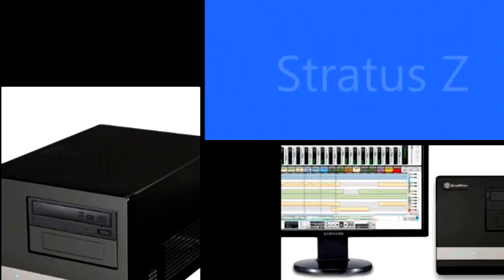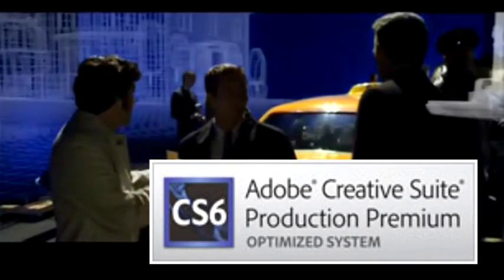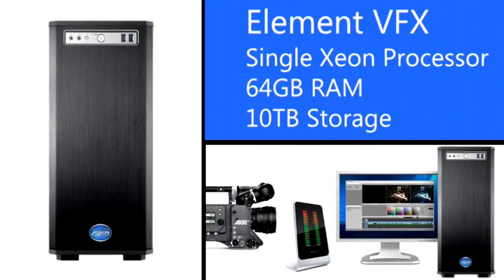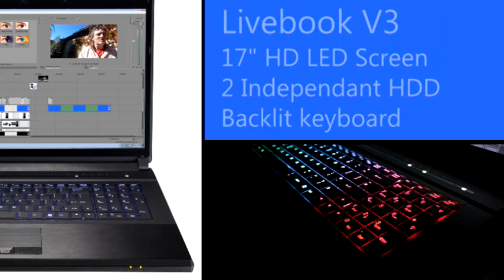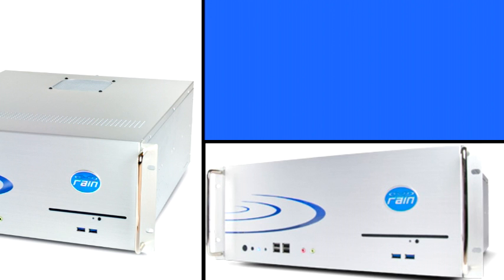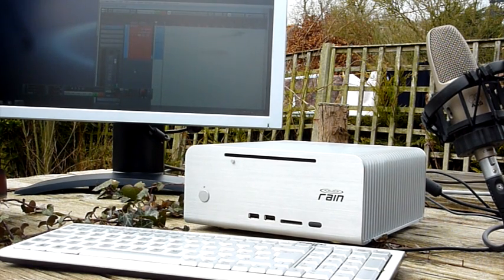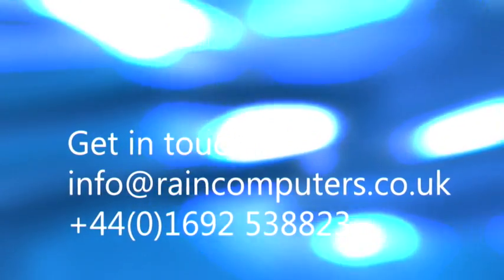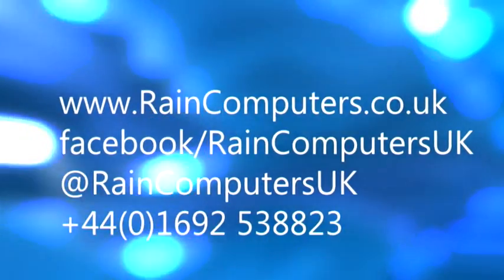Rain Computers New Season Autumn/Winter 2012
As we move into the fourth quarter of 2012 here's the latest line up from Rain Computers.
Newly updated audio computers and all new video computers for the professionally creative.